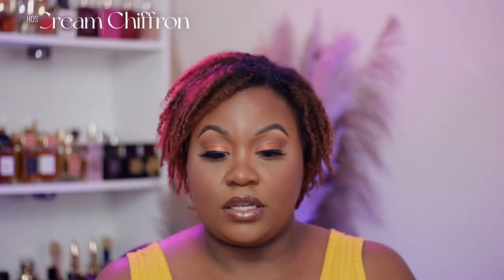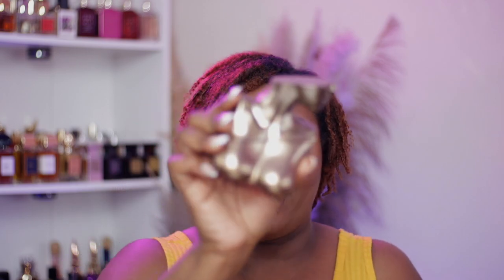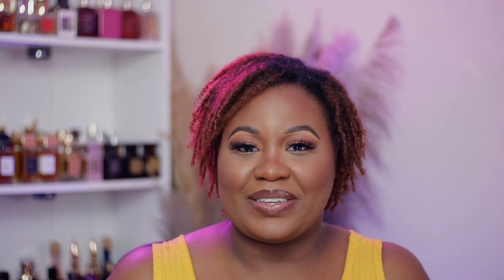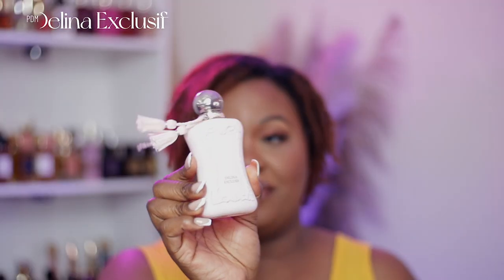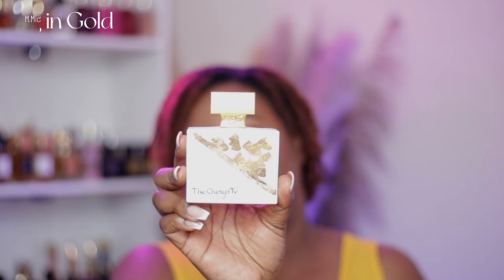DREAMY, CREAMY & LACTONIC FRAGRANCES | Super Smooth, Creamy and Addictive Perfumes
HEYYY CHERYBOMB 🍒💣🔥

Twisted Lily : CHERYSTV10
Navitus Parfums : CHERY10
Venba : CHERYSTV
Snif : CHERYS10
SoAvantGarde : CHERYS15

Ylang in Gold

TRY AMAZON PRIME FOR 30 DAYS FREE :

// C H E C K  O U T  M Y  P O P U L A R  V I D E O S ✨

🎥 Equipment Used